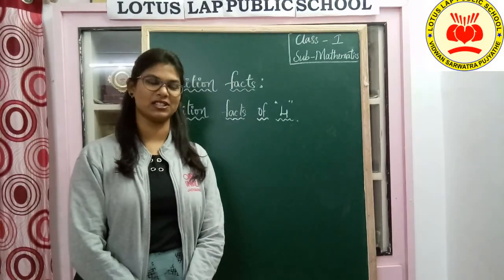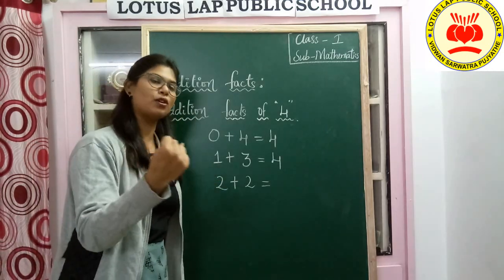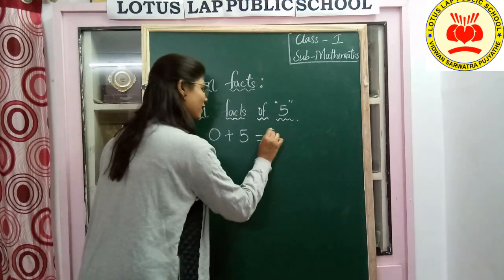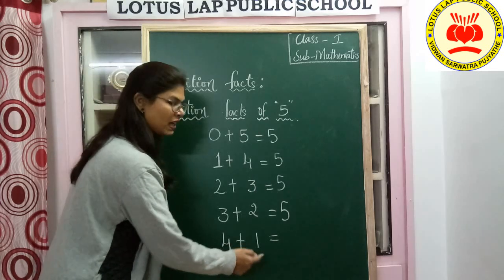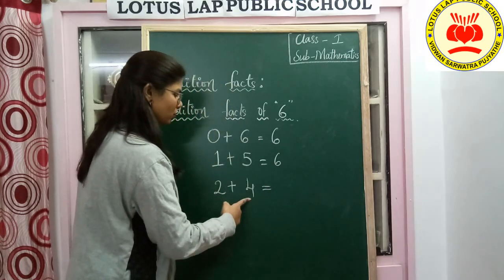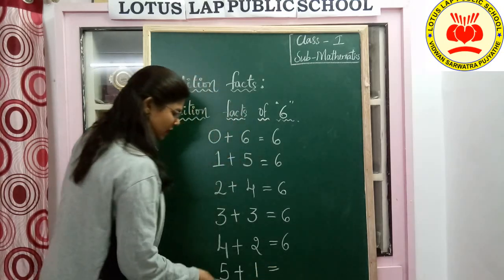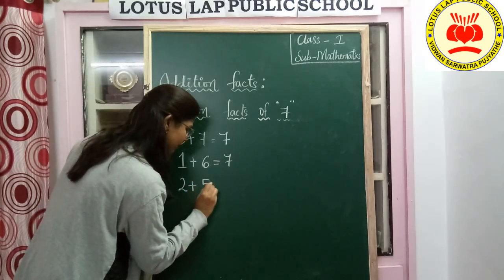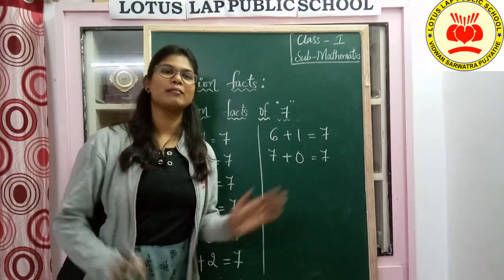Class I Math Chapter 2 Video 4 Addition Facts 4 to 7